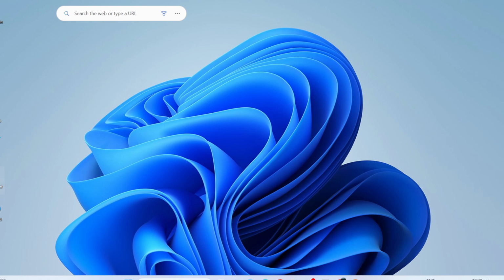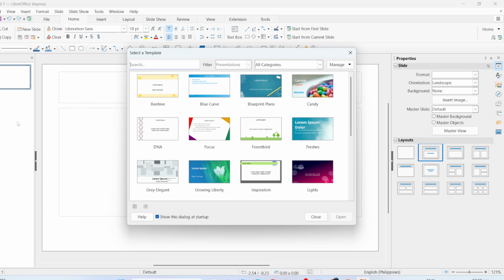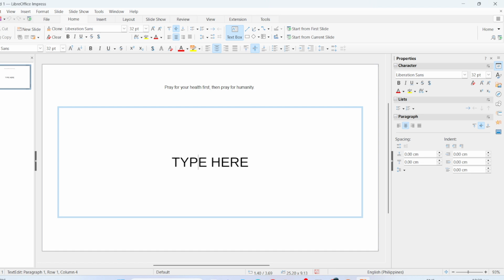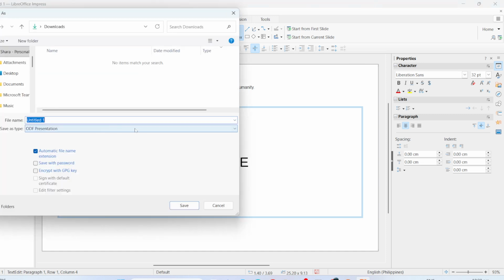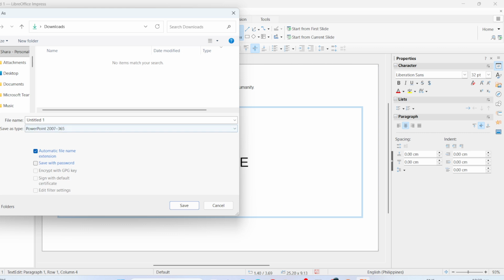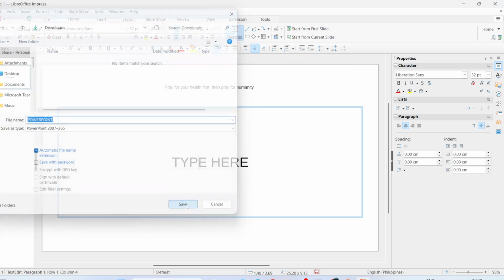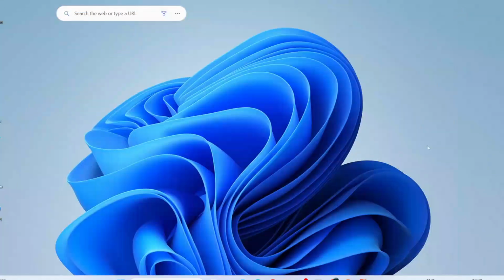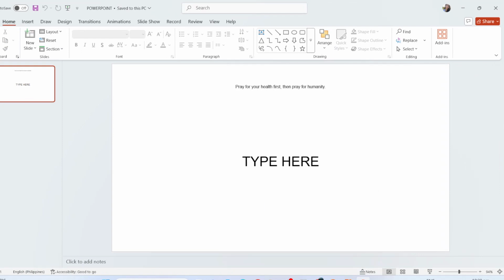How to Make LibreOffice Impress Compatible with Microsoft Office 365